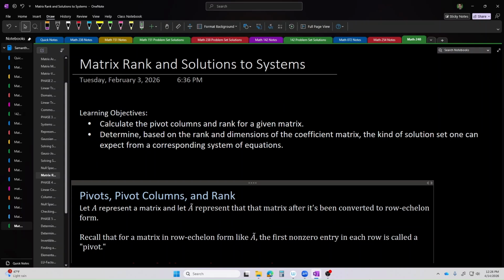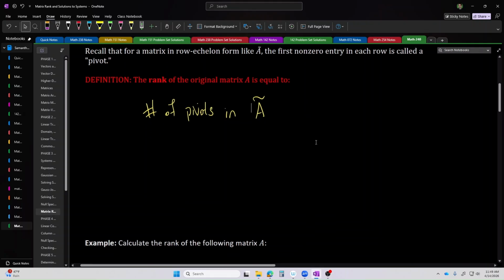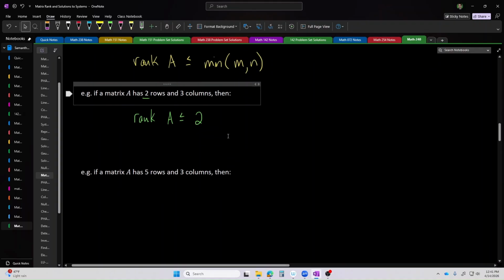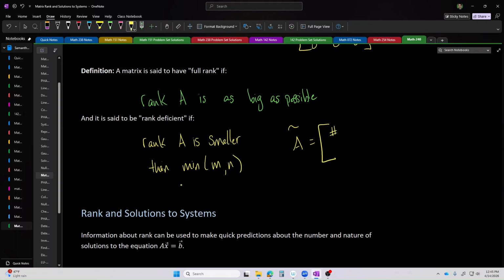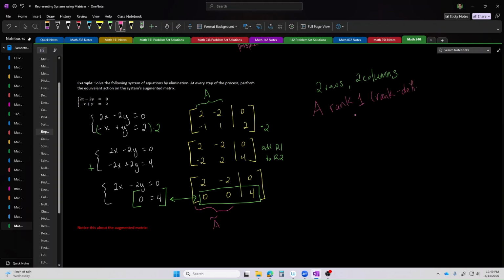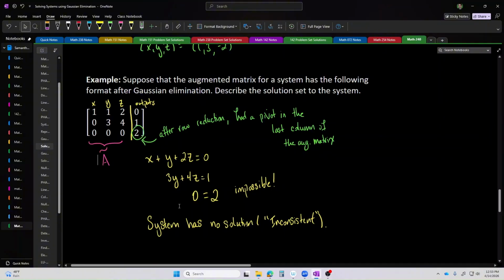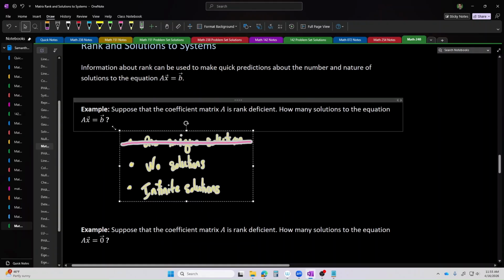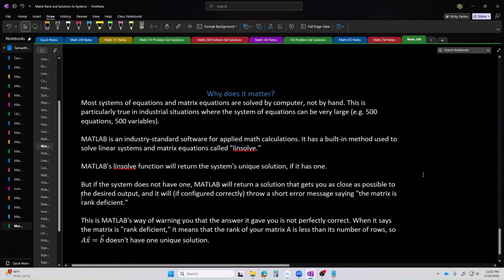Linear Algebra - 19 - Matrix Rank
00:00 Defining Rank
05:15 Rank Deficiency
09:50 Rank Deficiency and Solutions